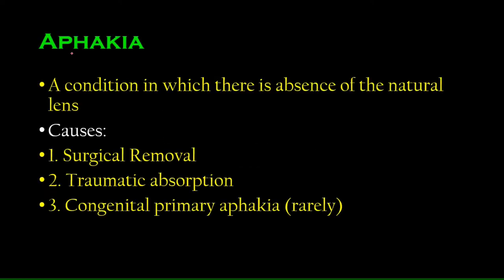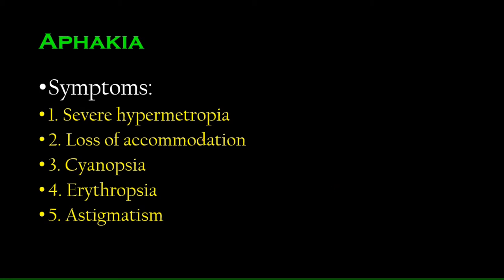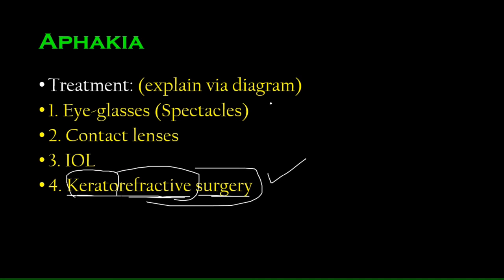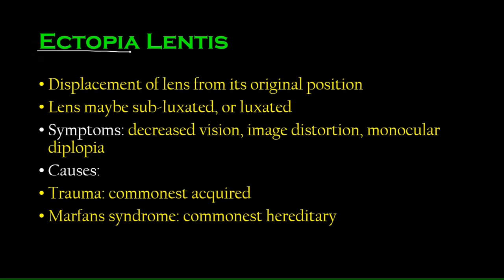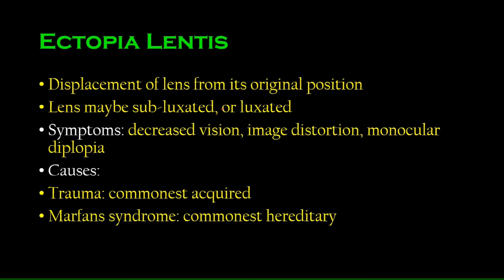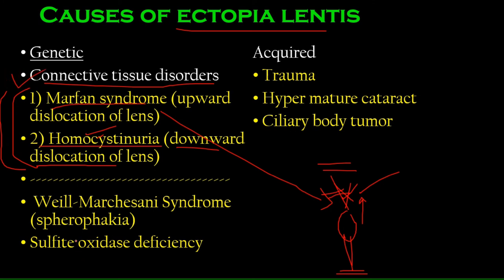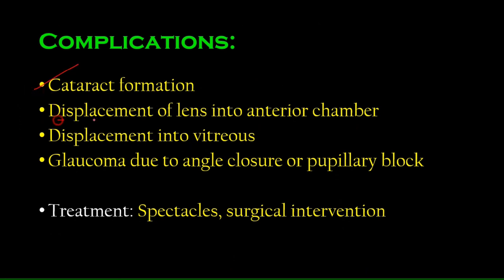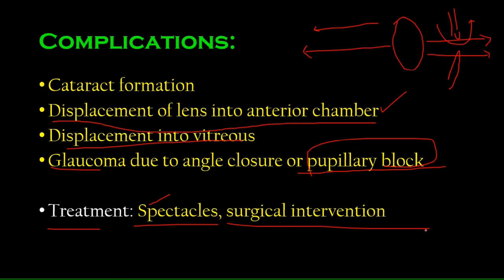Aphakia and Ectopia Lentis - Etiology, symptoms and management - Ophthalmology Lectures